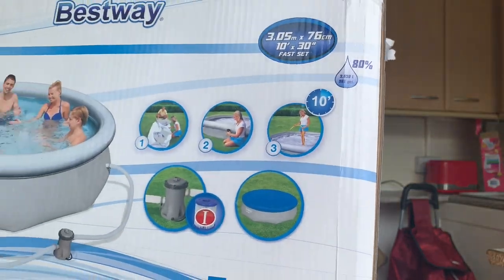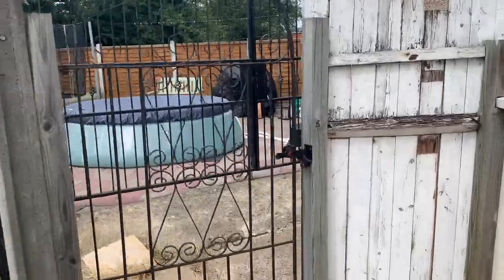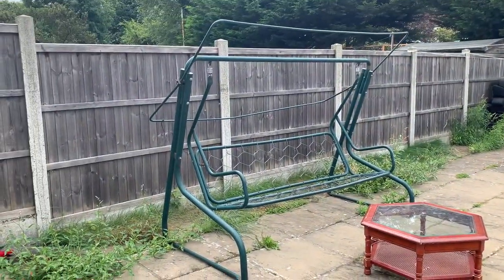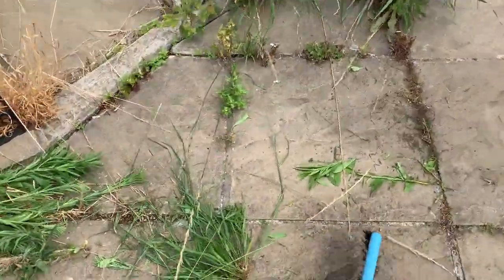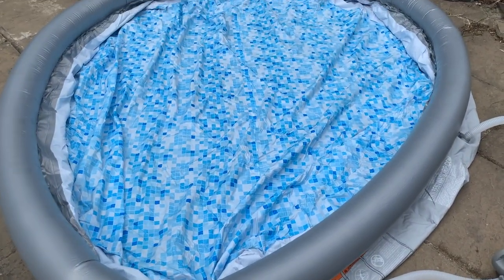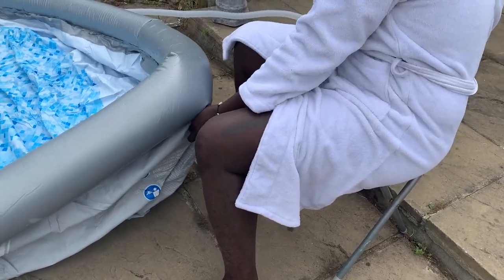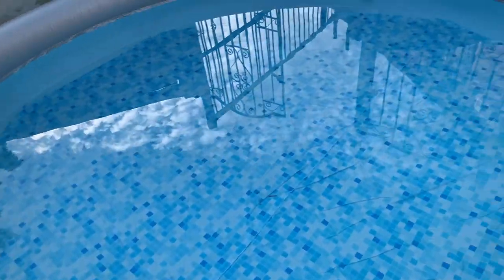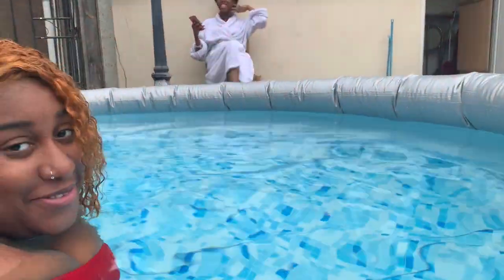BESTWAY 10ft QUICK UP FAMILY POOL SETUP & REVIEW| ONLY COST ME £60? 😩 ARGOS WENT IN CAH I'M IN IBIZA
WHAT'S UP guys!!! welcome back one more time to my channel this week I'm leaving you my own set up of the BESTWAY FAST SET ROUND family POOL REVIEW
I got this from ARGOS because I have been wanting to become a mermaid for time but at my own garden!

IG BEAUTY PAGE for any WIGS/ BUNDLES AND MAKE UP APPOINTMENTS : @HSBEAUTY._